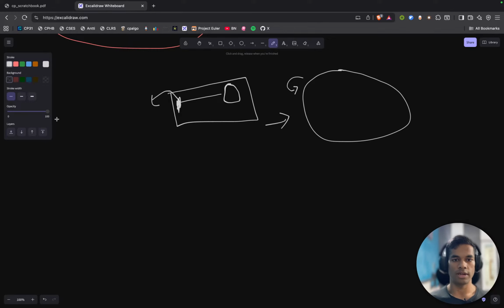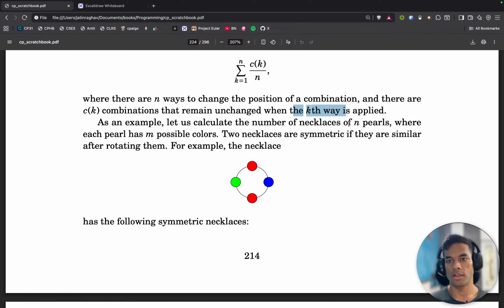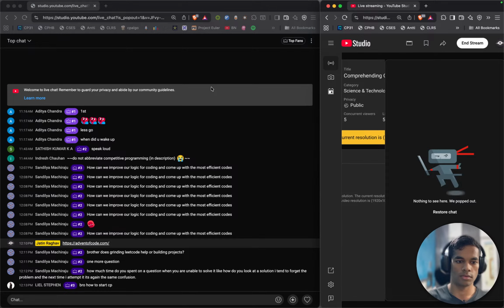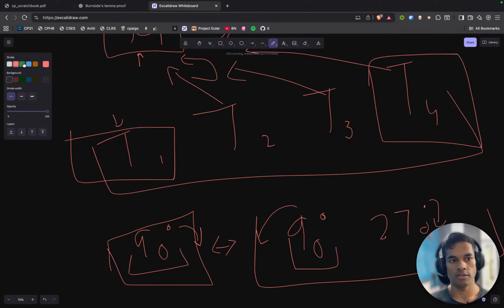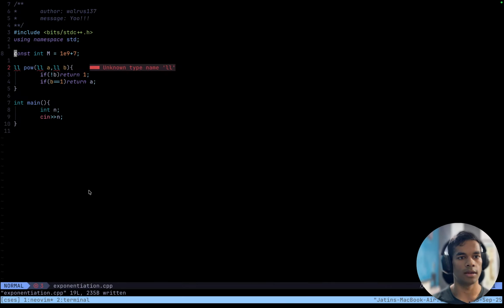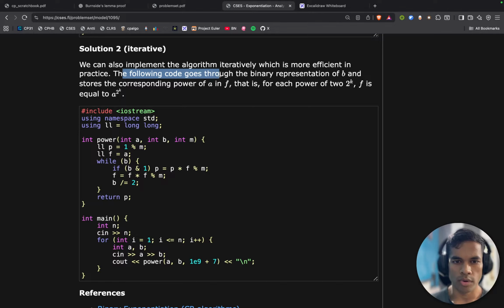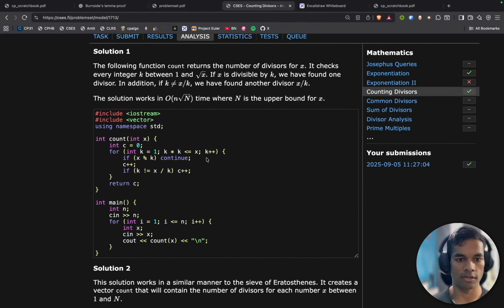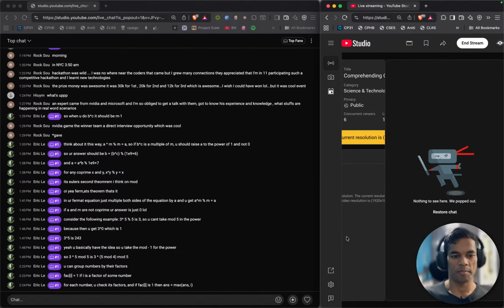Comprehending Combinatorics | Competitive Programming Reaching 2000 Rating | Part-68 | STREAM #175